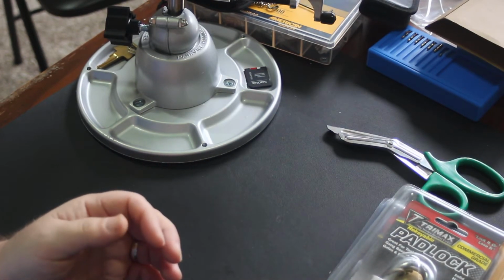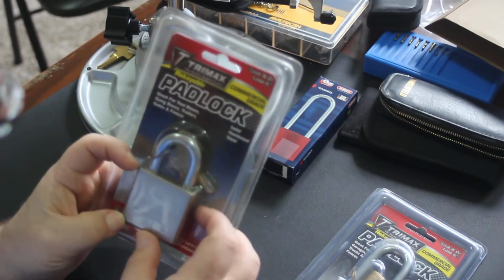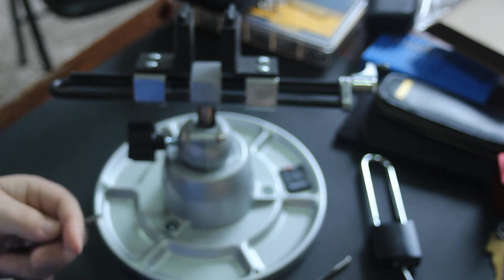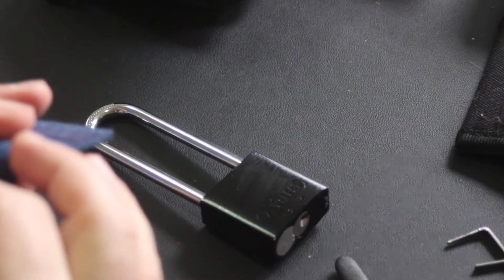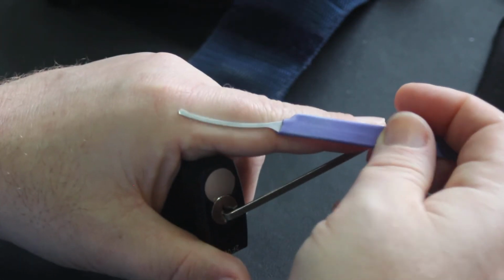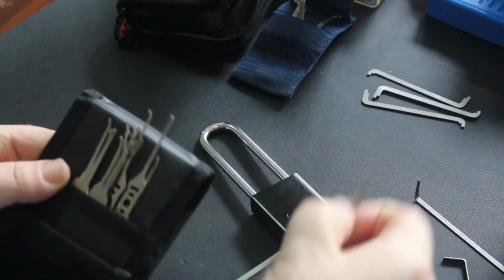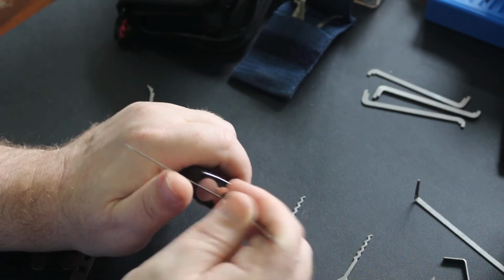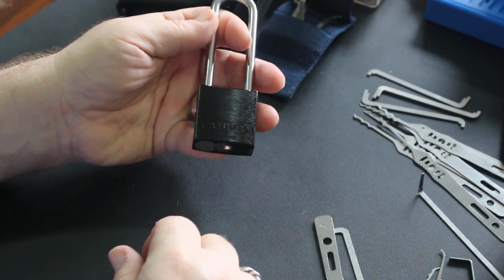[Locksport 19] Defeated by Abus 72/40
No open on this Abus 72/40 today!